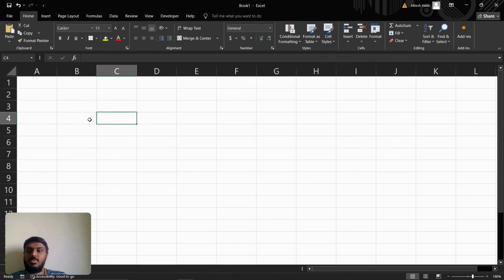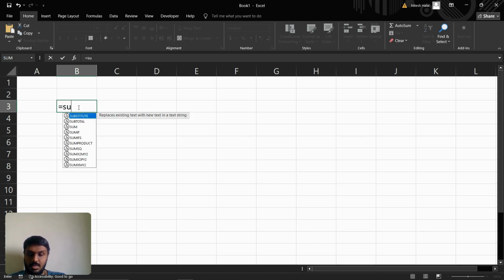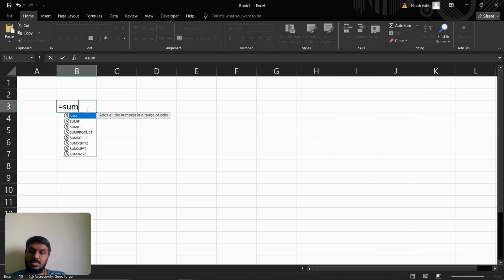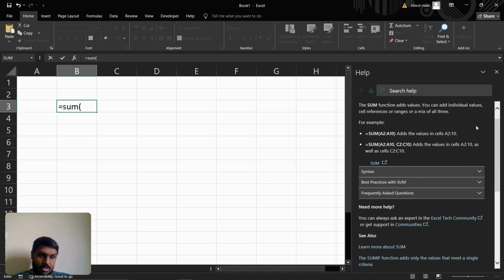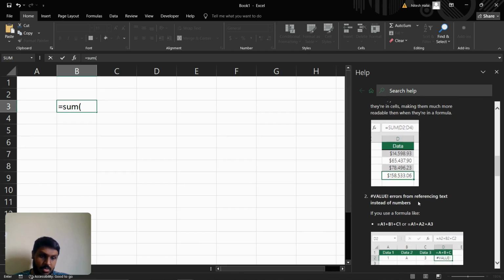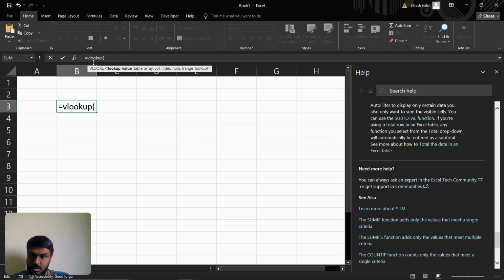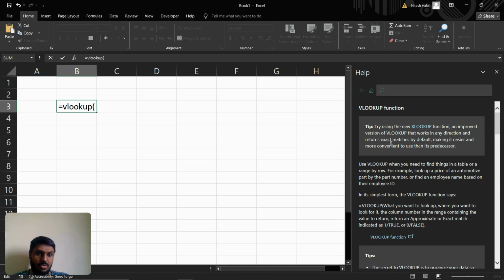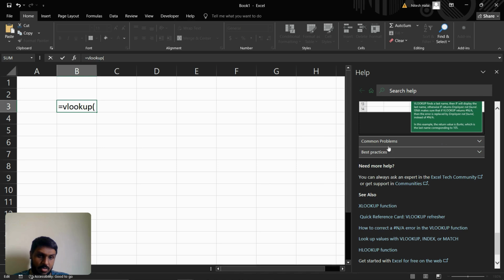How Excel Formulas REALLY Work | Built-In Help You’re Probably Ignoring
Ever wondered how Excel formulas actually work — and why Excel seems to “guide” you while typing them?

In this video, I show you how Excel itself explains formulas, step by step, using its built-in formula help. Instead of guessing or Googling every time, you’ll learn how to let Excel guide you while writing formulas.

We start with a simple example using the SUM formula, and then move to a more advanced one like VLOOKUP, to show how Excel:

Explains what a formula does

Shows required and optional arguments

Displays syntax, best practices, and examples

Suggests related and alternative formulas (like XLOOKUP)

Helps you troubleshoot common problems

You’ll also see how clicking directly on a formula opens detailed help, including FAQs and real-world usage examples — all inside Excel.

This video is perfect if you:

Are learning Excel from scratch

Want to understand formulas instead of memorizing them

Get stuck while writing Excel formulas

Want to work faster without constantly searching online

Once you understand this approach, any Excel formula becomes easier to learn.

Timestamps:
0:03 – Introduction: How Excel formulas work
0:16 – SUM formula explained with examples
0:45 – Using Excel’s formula help and tips
1:39 – Moving to more complex formulas
1:49 – VLOOKUP formula explained step by step
2:28 – VLOOKUP tips, best practices, and alternatives (XLOOKUP)
2:53 – How Excel provides built-in help
3:04 – Closing and subscribe reminder